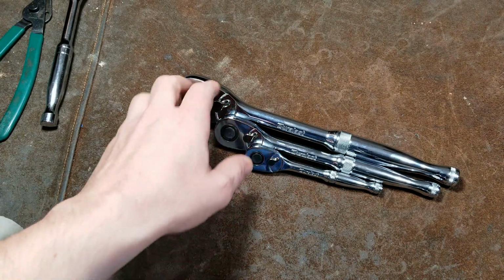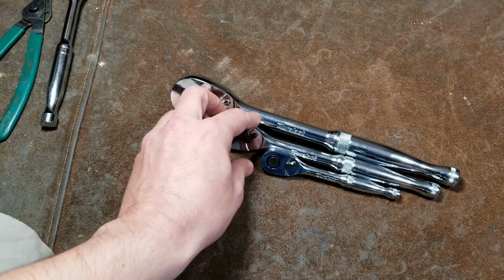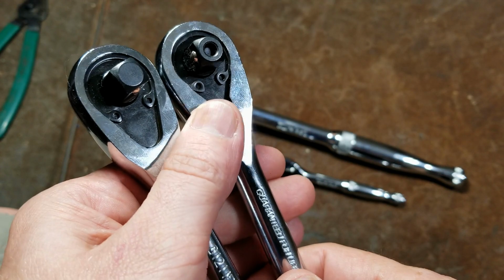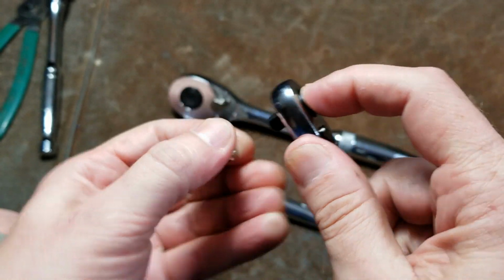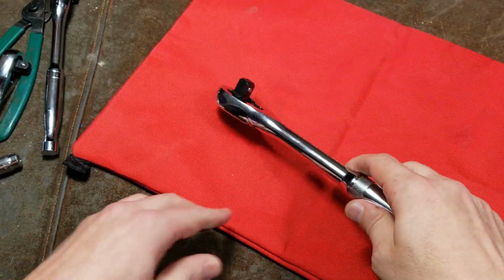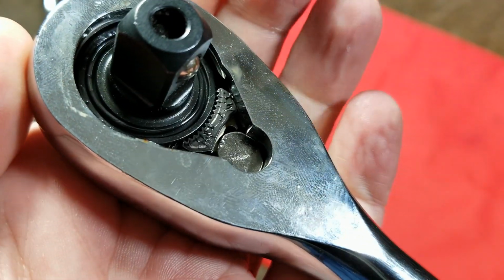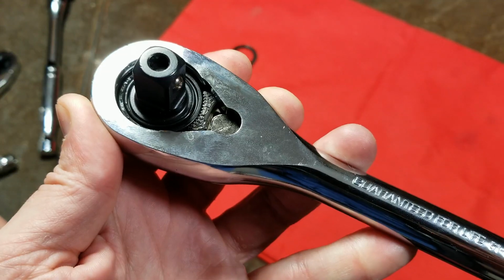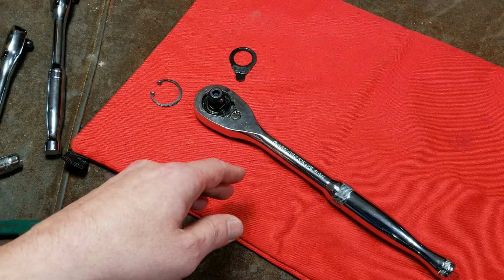Duralast/GearWrench 72t Quick Release Ratchets Review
Here's a review of the autozone duralast/master mechanic by gearwrench 72 tooth quick release ratchets. These are actually decent quality units being made by gearwrench they have a strong ratchet mechanism, a slim head and a solid gripping quick release.
51-001, 51-101, 51-201 . . .